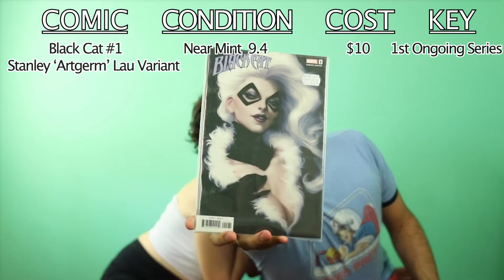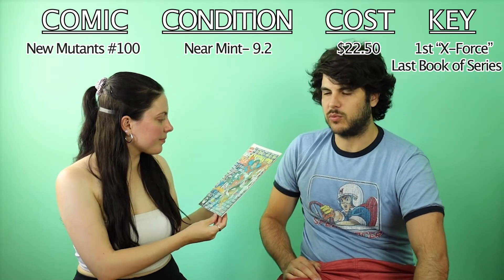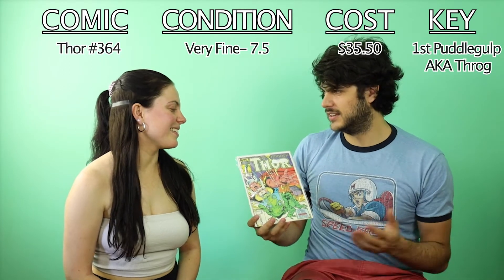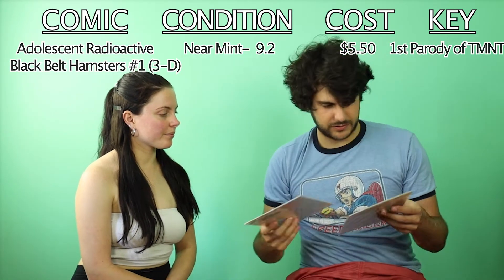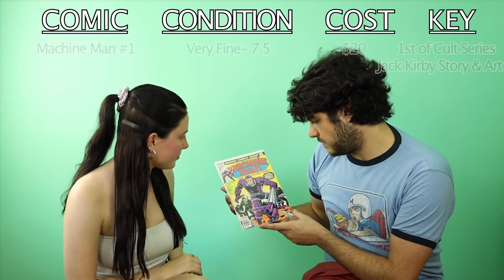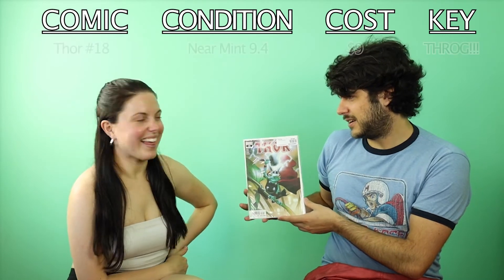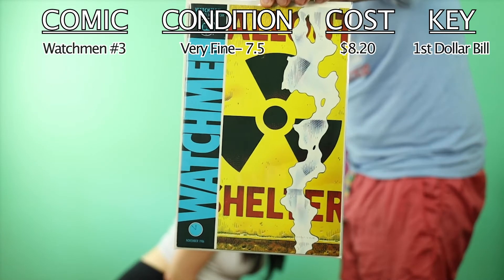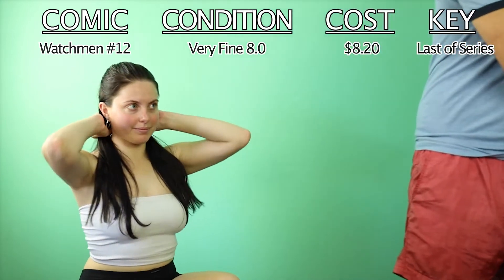What We Paid For Comics #3 - Watchmen, THROG!, Black Cat, Venom, She-Hulk + More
Are you paying too much for comics?
Are you sitting on a gold mine?
Chances are, neither are true.
As the old adage goes - "Comics are worth what people are willing to pay for them" - and this is exactly what we paid for these comics throughout Jan. '22

Some were purchased for a bargain, some were fair, and some I needed to have so I paid a premium.

Have you paid more/less for any of these?